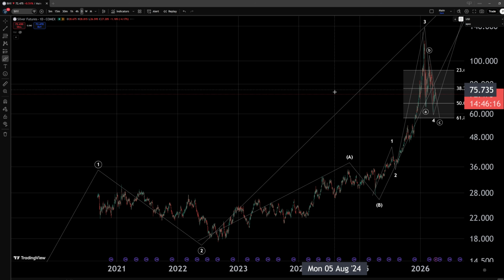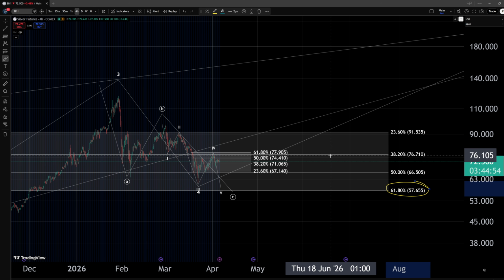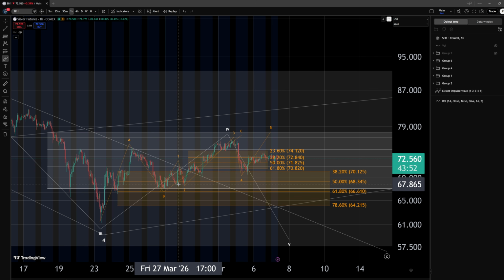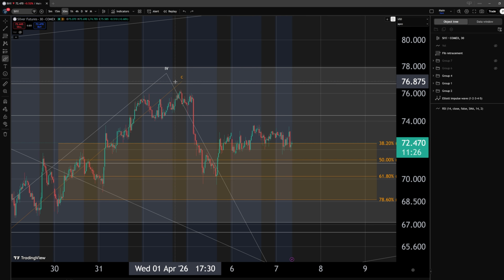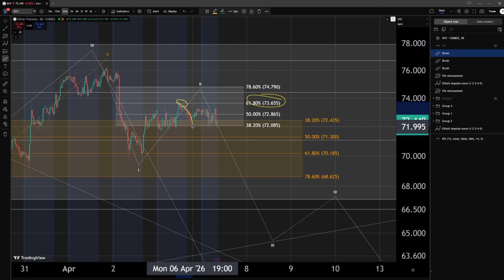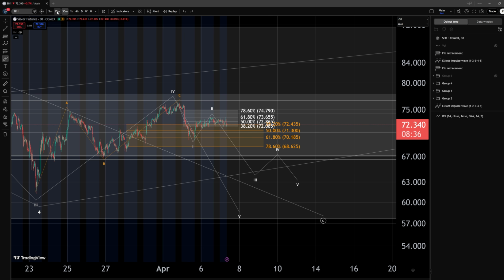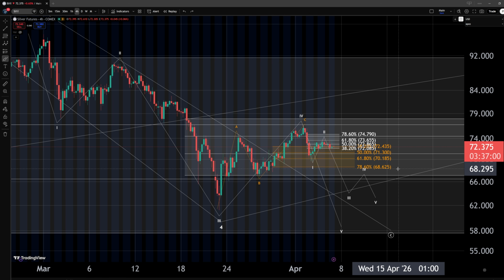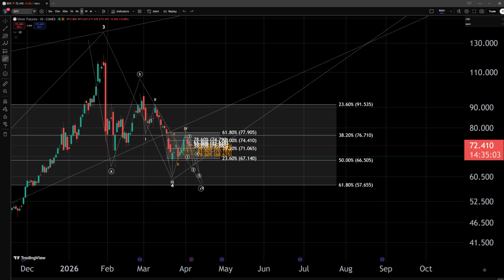Silver Price Analysis with Elliott Wave + Trade Setup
Silver (SI) Price Analysis for today's market. In this video, I provide a deep dive into Silver $SI using Elliott Wave and professional technical analysis to identify high-probability price levels and market trends.

Whether you are looking for an Silver price prediction or a specific trade setup for your investment portfolio, we break down the chart to find the most likely path forward for investors. Using these levels can help you refine your strategy within your brokerage account, whether you're swing trading or long-term investing.

What's inside:
📈 Elliott Wave Count: My current wave interpretation and cycle analysis for Silver.